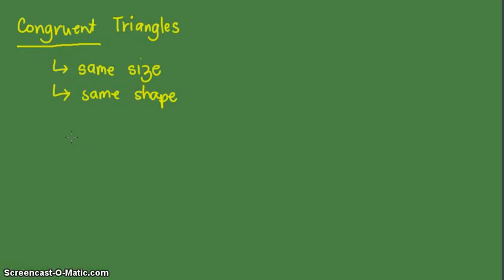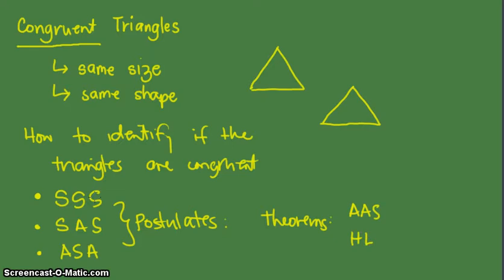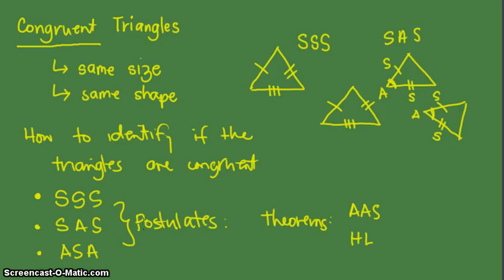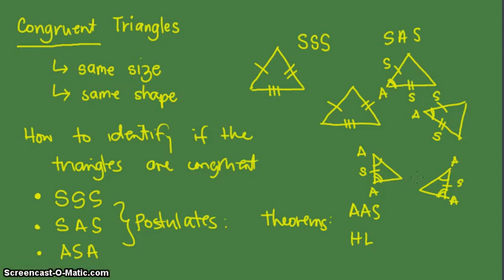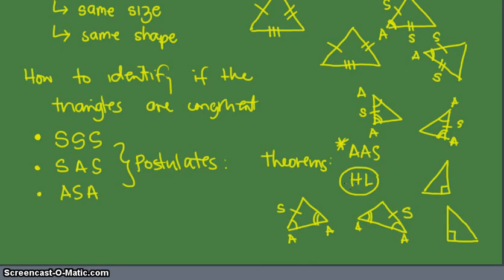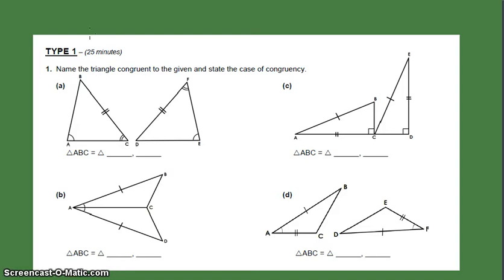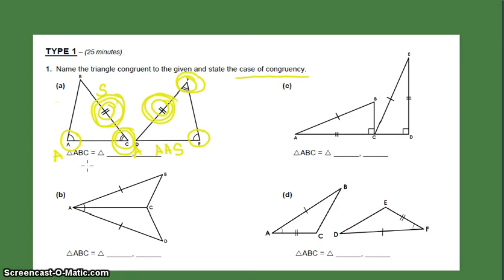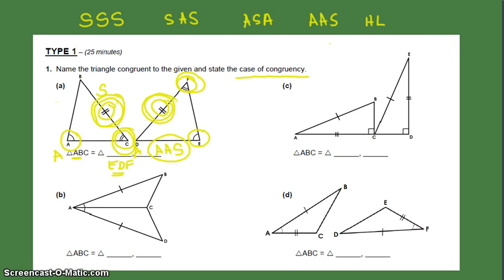How to Identify if Two Triangles are Congruent Part 1